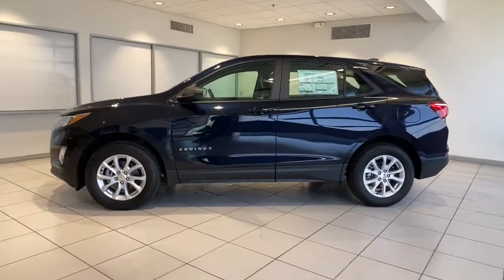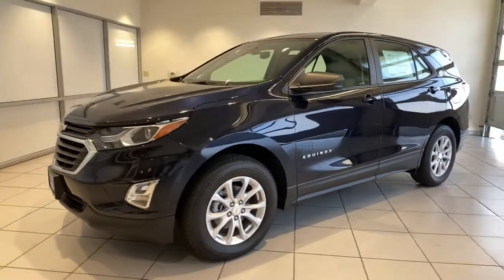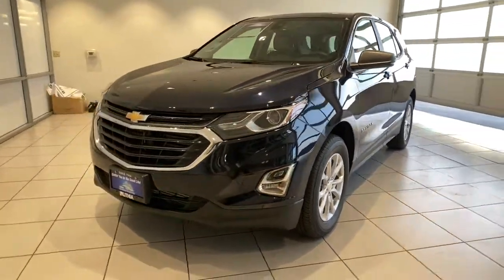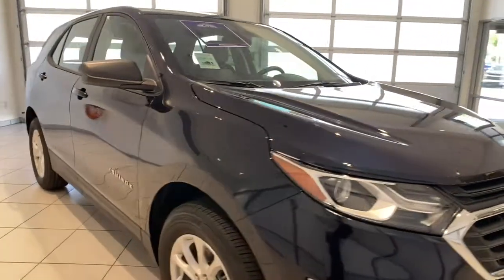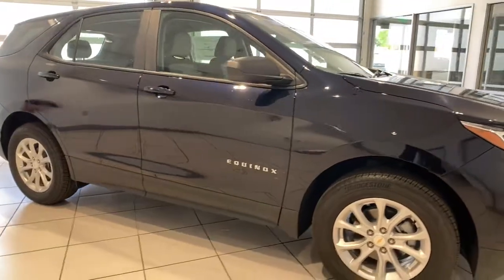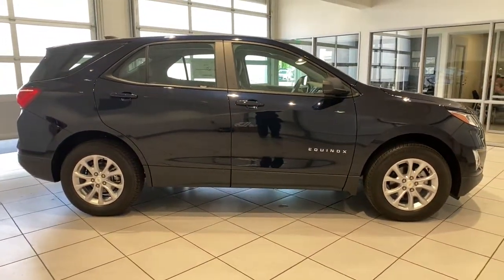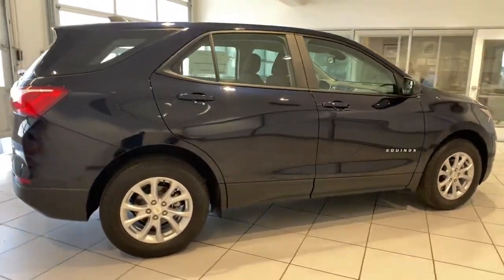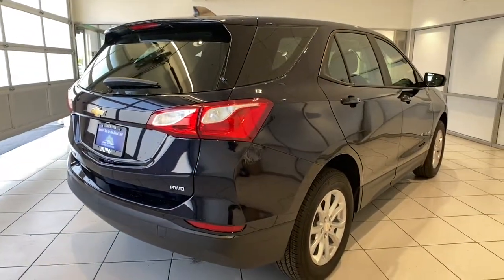2021 Chevrolet Equinox Redding, Eureka, Red Bluff, Chico, Sacramento, CA MS149841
MIDNIGHT BLUE METALLIC New 2021 Chevrolet Equinox available in Redding, California at Lithia Chevrolet Redding. Servicing the Eureka, Red Bluff, Chico, Sacramento, CA area.
2021 Chevrolet Equinox AWD 4dr LS w/1LS - Stock#: MS149841 - VIN#: 3GNAXSEV2MS149841

LS trim MIDNIGHT BLUE METALLIC exterior and MEDIUM ASH GRAY interior. Keyless Start Onboard Communications System Lane Keeping Assist WiFi Hotspot TRANSMISSION 6-SPEED AUTOMATIC ELEC... Alloy Wheels iPod/MP3 Input CLICK ME! KEY FEATURES INCLUDE: All Wheel Drive Back-Up Camera iPod/MP3 Input Onboard Communications System Aluminum Wheels Keyless Start WiFi Hotspot Lane Keeping Assist. MP3 Player Keyless Entry Child Safety Locks Steering Wheel Controls Alarm. OPTION PACKAGES: TRANSMISSION 6-SPEED AUTOMATIC ELECTRONICALLY-CONTROLLED WITH OVERDRIVE includes Driver Shift Control (STD) ENGINE 1.5L TURBO DOHC 4-CYLINDER SIDI VVT (170 hp [127.0 kW] @ 5600 rpm 203 lb-ft of torque [275.0 N-m] @ 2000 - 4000 rpm) (STD) AUDIO SYSTEM CHEVROLET INFOTAINMENT 3 SYSTEM 7 DIAGONAL COLOR TOUCHSCREEN AM/FM STEREO. Additional features for compatible phones include: Bluetooth audio streaming for 2 active devices voice command pass-through to phone Apple CarPlay and Android Auto capable. (STD). Chevrolet LS with MIDNIGHT BLUE METALLIC exterior and MEDIUM ASH GRAY interior features a 4 Cylinder Engine with 170 HP at 5600 RPM*. OUR OFFERINGS: Are you browsing other Mt. Shasta or Red Bluff Chevrolet dealerships? Dont buy until you visit Lithia Chevrolet of Redding. Our inventory includes the popular Chevy Cruze the versatile Chevy Suburban and the powerful Chevy Silverado pickup truck. Browse our entire inventory of cars trucks and SUVs. Horsepower calculations based on trim engine configuration. Please confirm the accuracy of the included equipment by calling us prior to purchase.